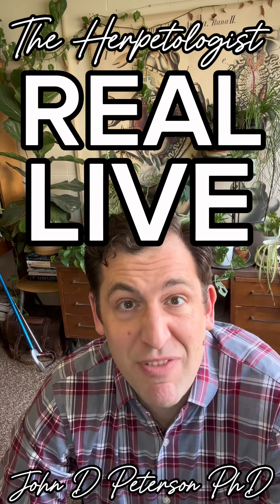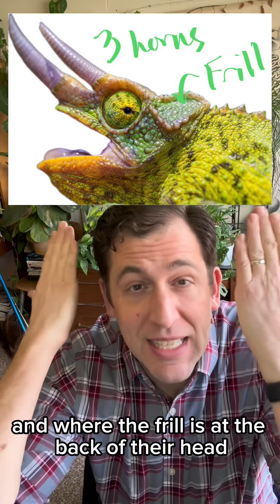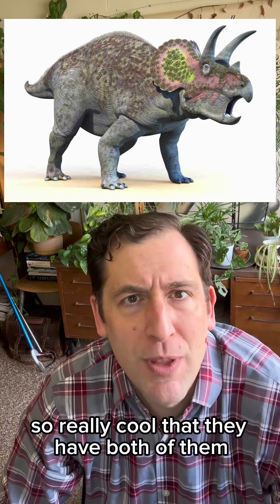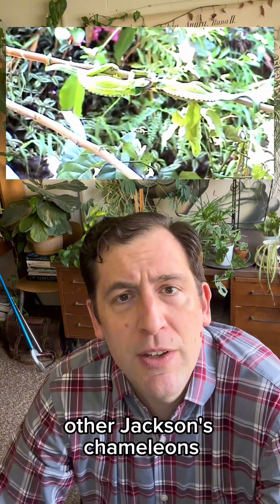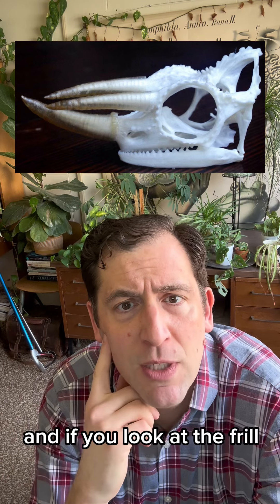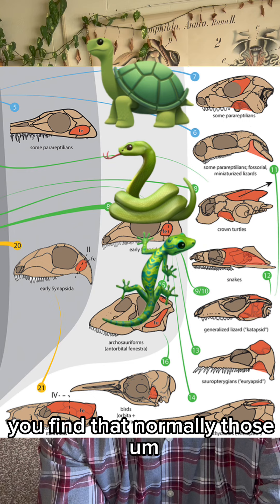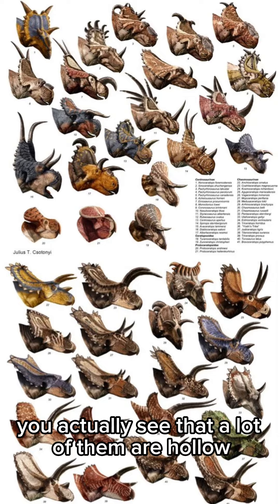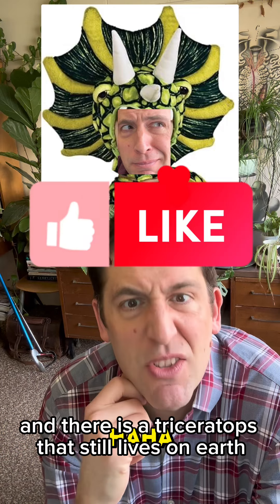Real live triceratops